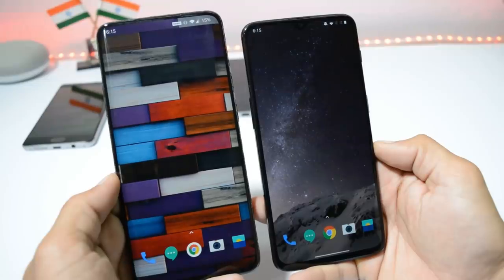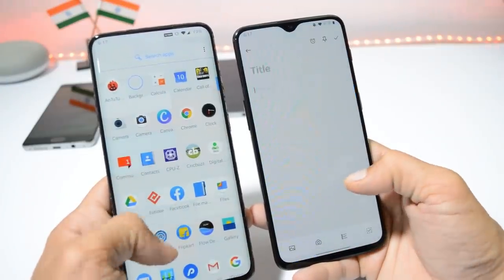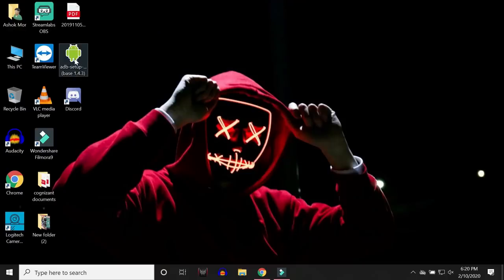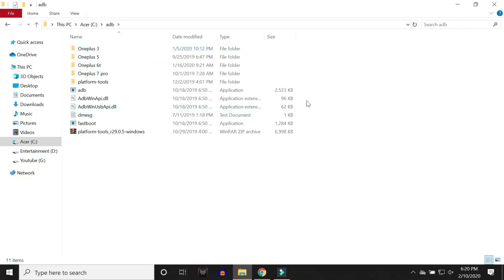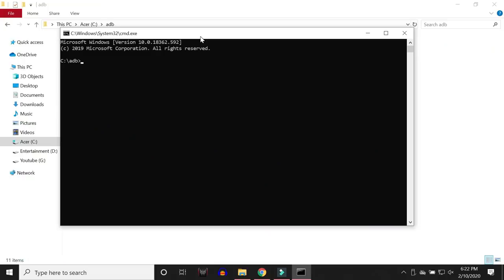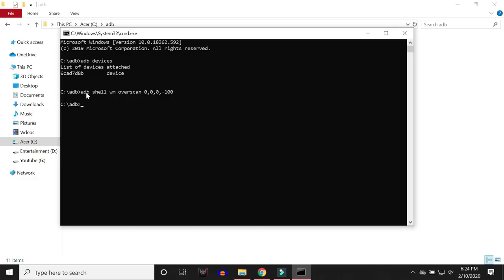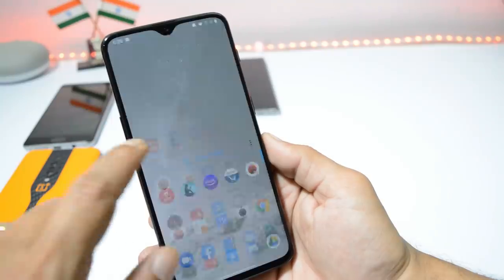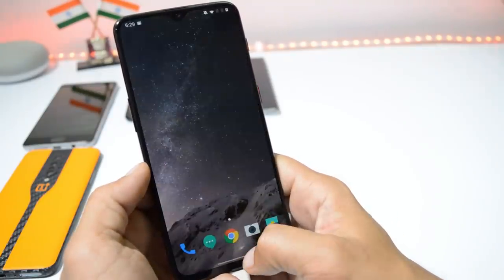Fix Dead Keyboard Space on any Oneplus Device running Oxygen OS 10 without ROOT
Remove the empty space under the keyboard on any oneplus device running android 10  based on Oxygen os 10.